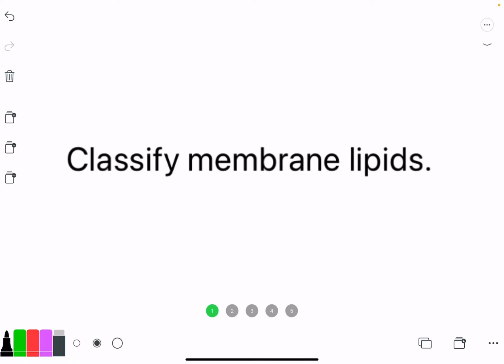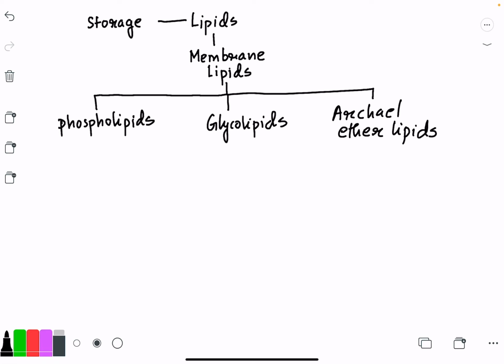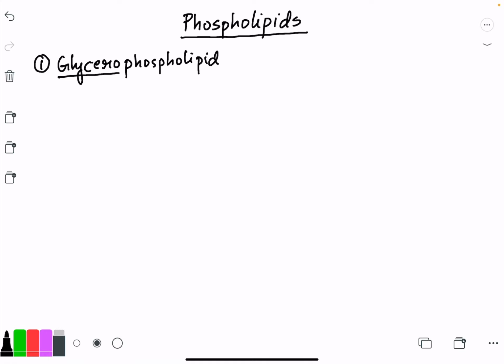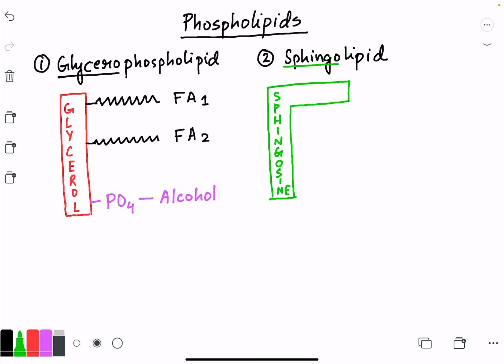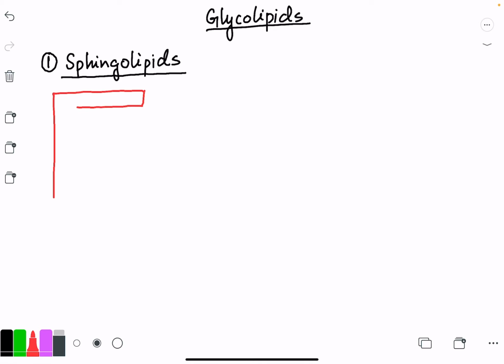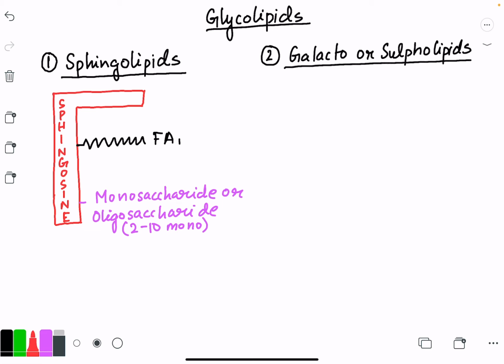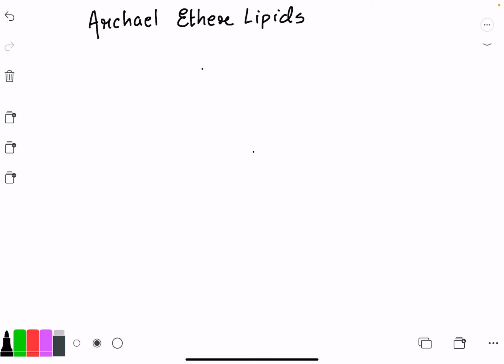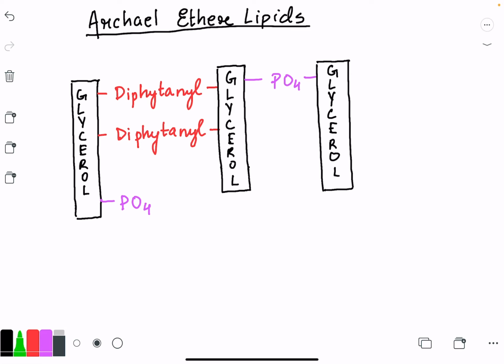Classification of Membrane Lipids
This video consists of cell membrane lipid classifications. Please do learn examples of each type, that is not mentioned in the video. One spelling error ‘sulfo’ is present it will be sulpho.